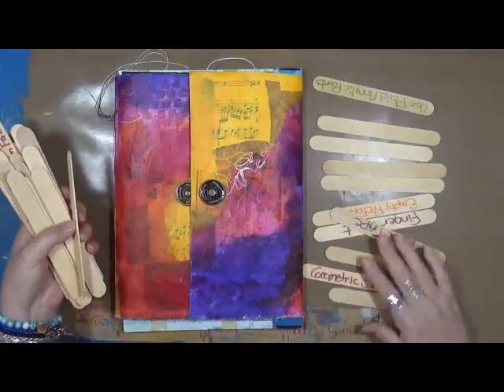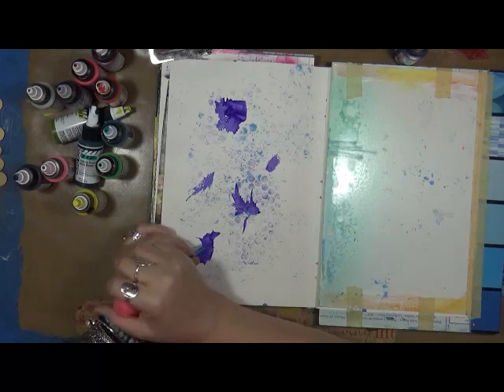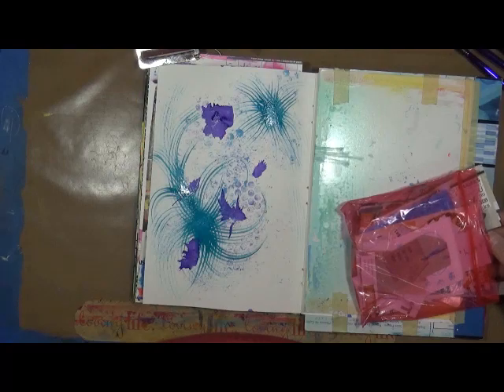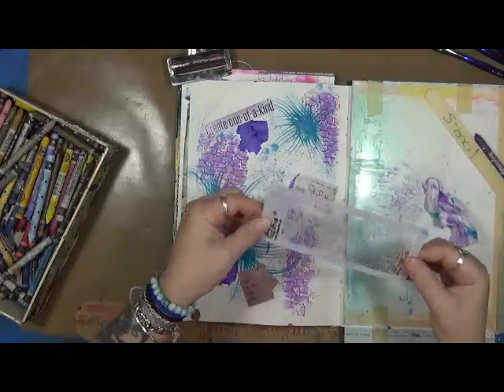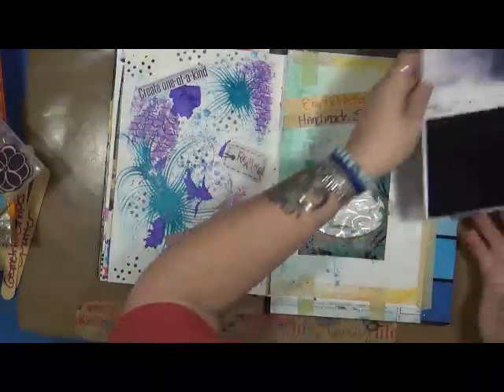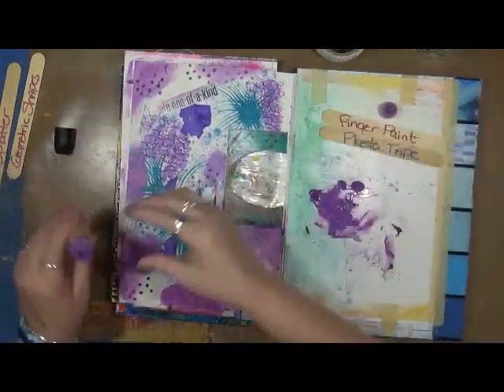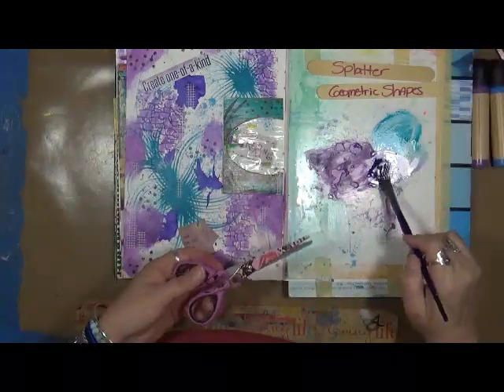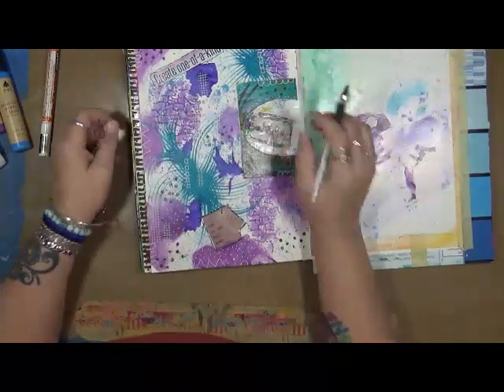Pick 10 May